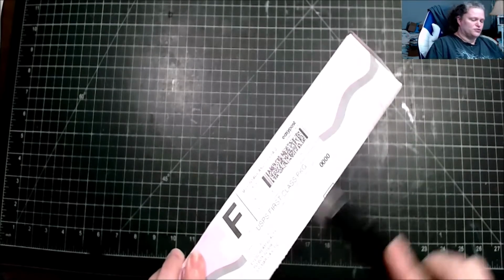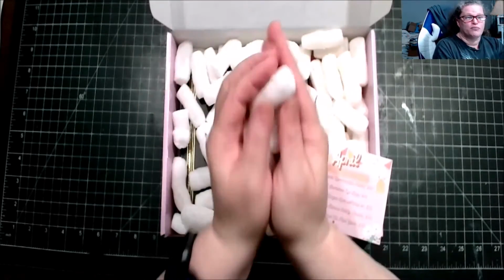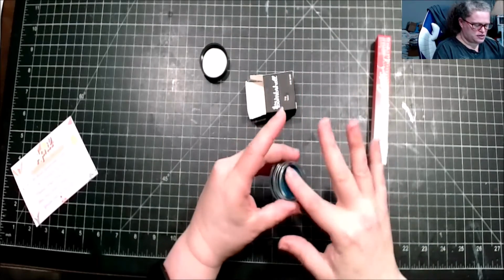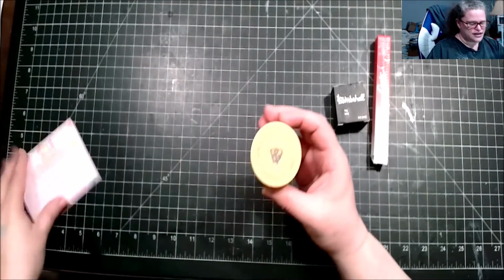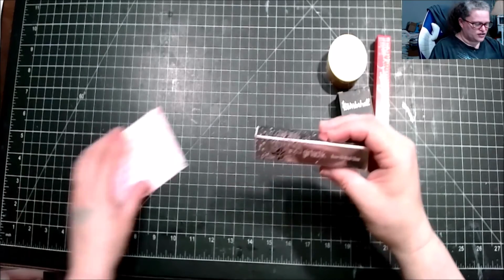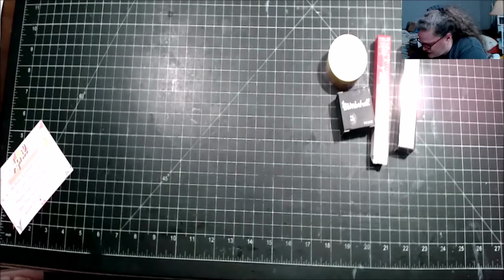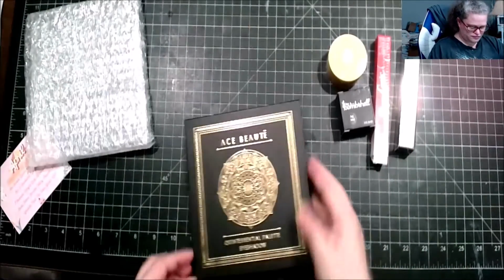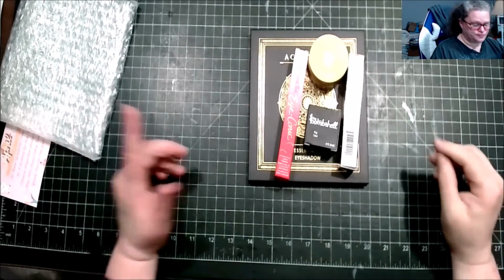April 2022 Eyescream Beauty Unboxing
This is the April 2022 Eyescream Beauty unboxing.  You will receive 5 - 7 full-size beauty/skincare products. There is a palette in every box every month.

You can find them via this link where you could choose the box or bag

              Lives are on Tuesday @ 3 PM ET
                                     Thursday @ 6 PM ET
                                     Sunday  @ 2:30 PM ET

My mailing address is: April Smith (PD)